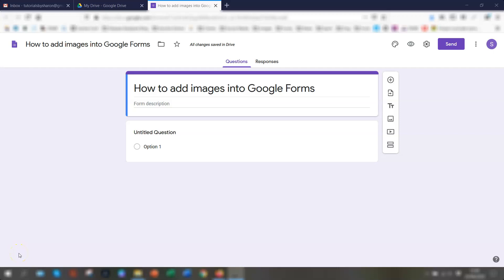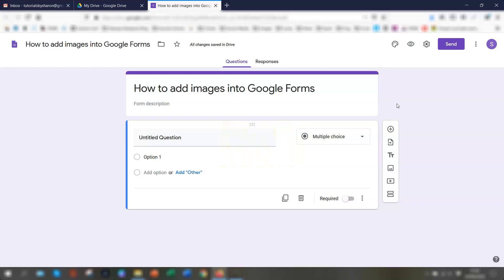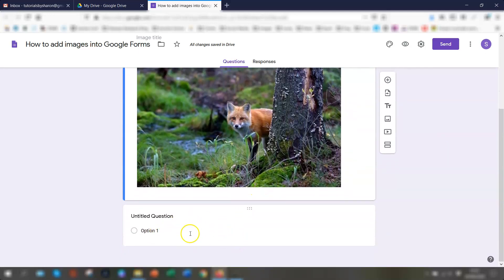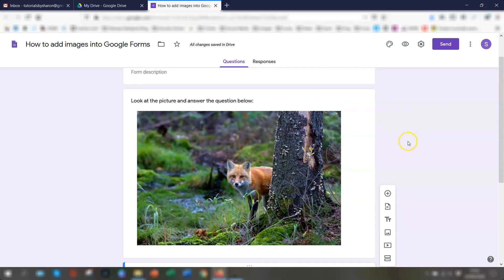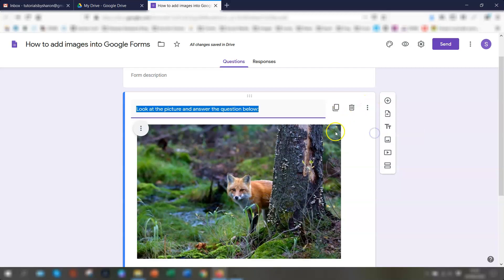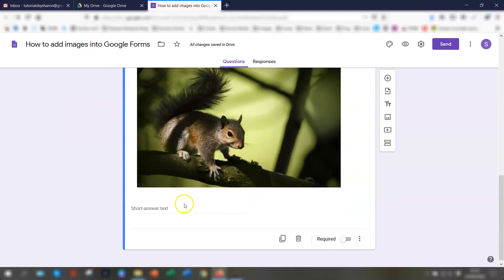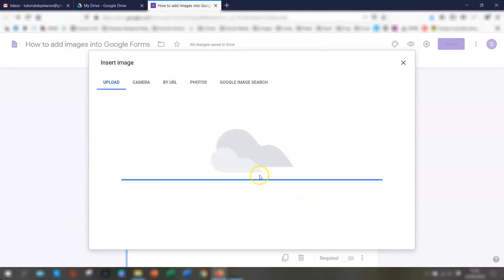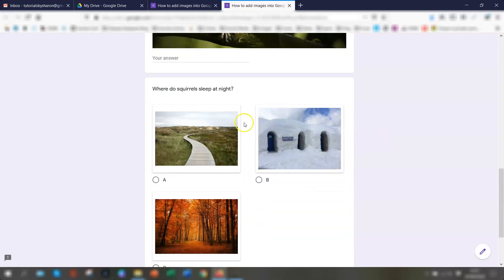How To Add An Image Into A Question In Google Forms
I'm showing you 3 ways to insert an image into a question in Google Forms... a handy way of adding a bit of interest to your survey or quiz.

👀 If you're new to Google Forms and are unsure of how to access it or what to do with it, check out my beginners guide to Google Forms video

Sharon x

⏱️Chapters ⏱️
00:00 Intro
01:00 How to add an image as a separate object in Google Forms
04:22 How to add an image within the question in Google Forms
05:34 How to add an image as an answer option in Google Forms